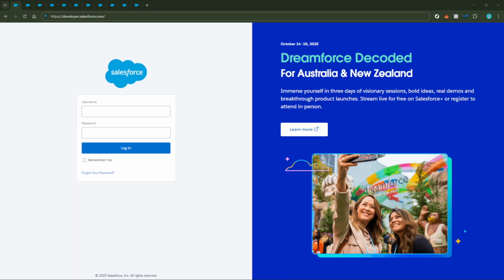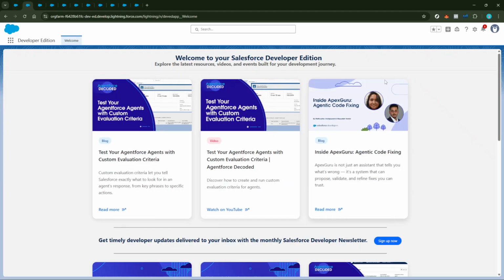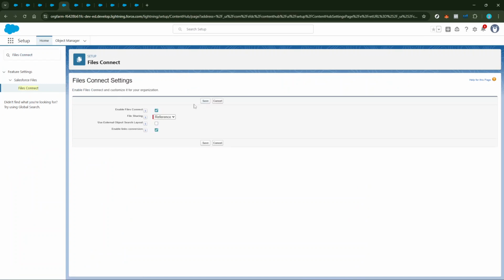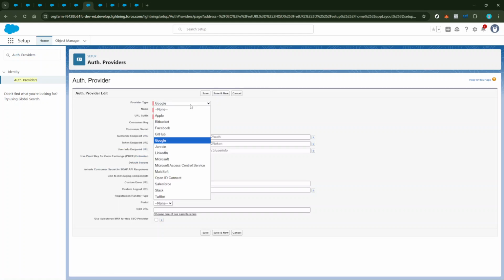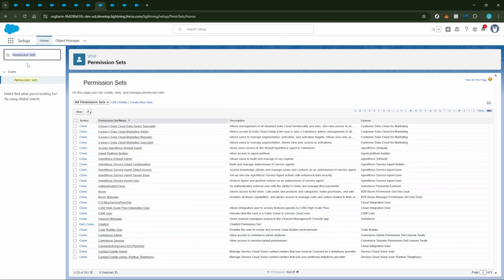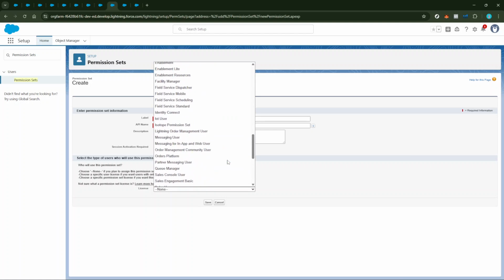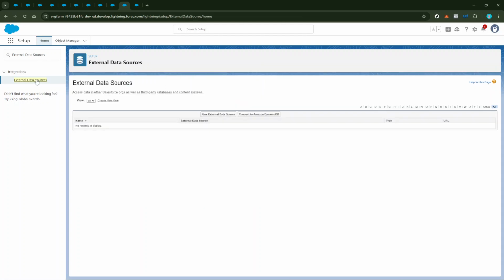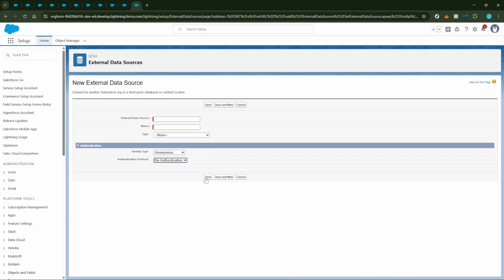How To Integrate Salesforce And Google Drive Using Files Connect [2025 Guide]